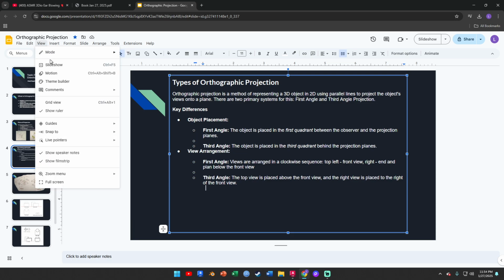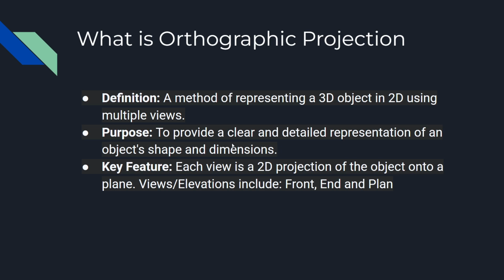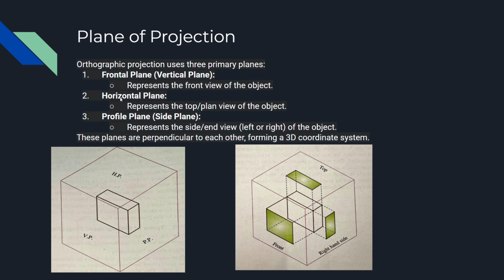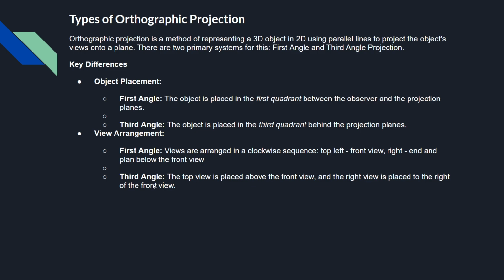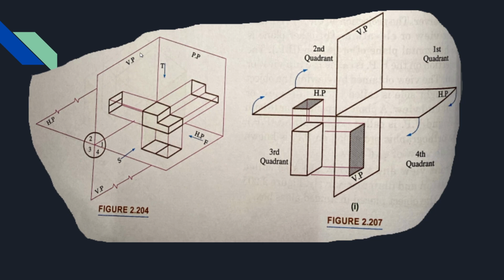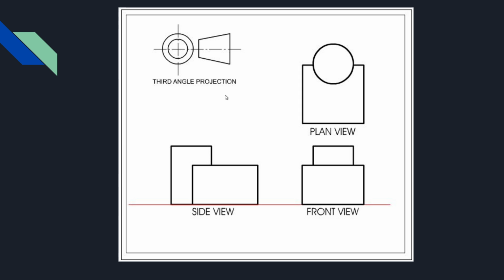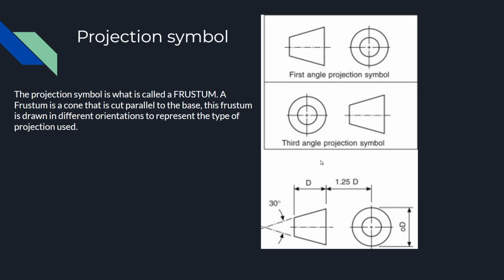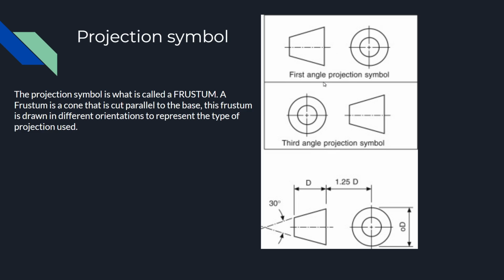Orthographic Projection - Introduction